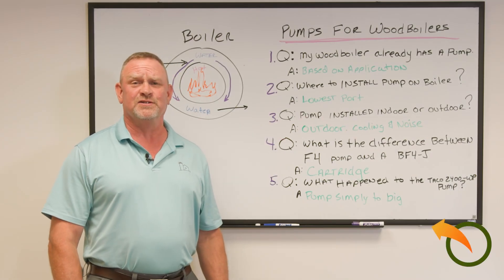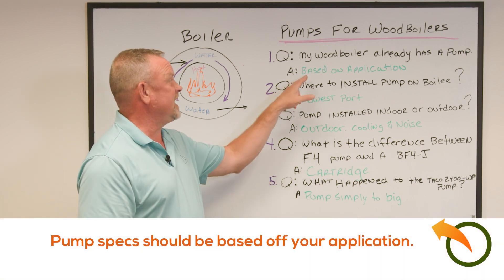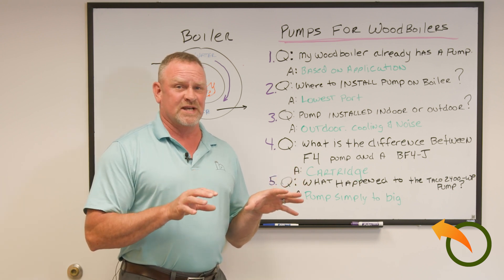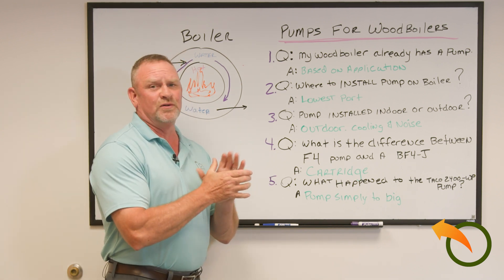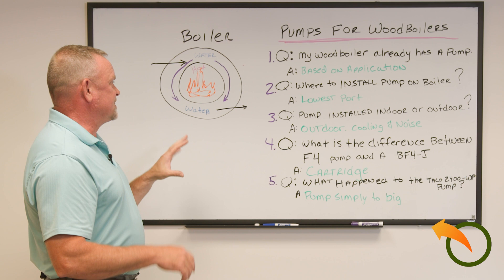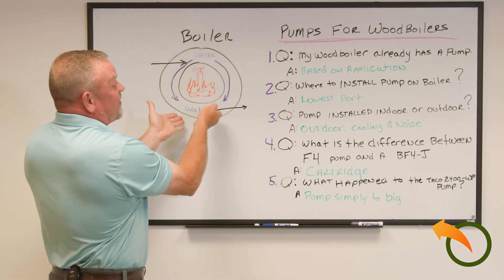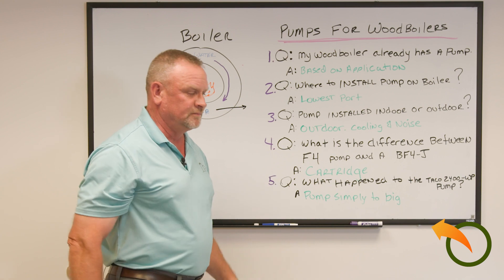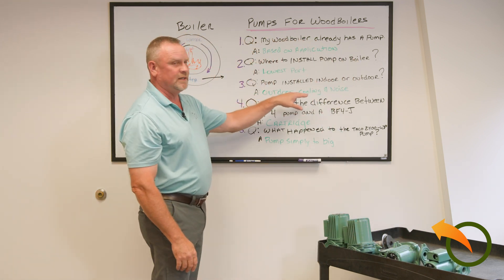Pumps Used for Wood Boilers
This video discusses the pumps that should be used based on application as well as pumps designed for the application. Proper pumps to use for wood boiler applications.